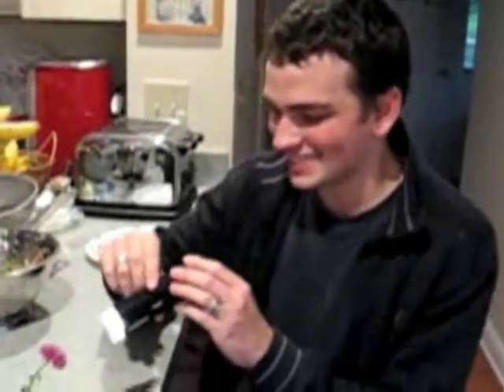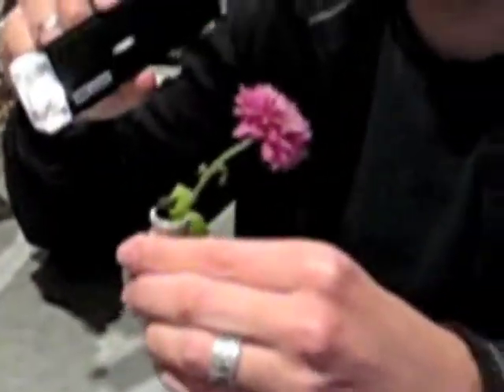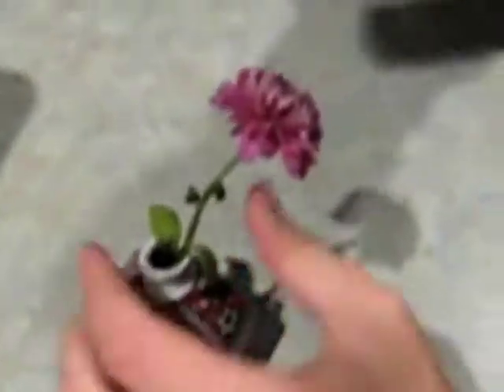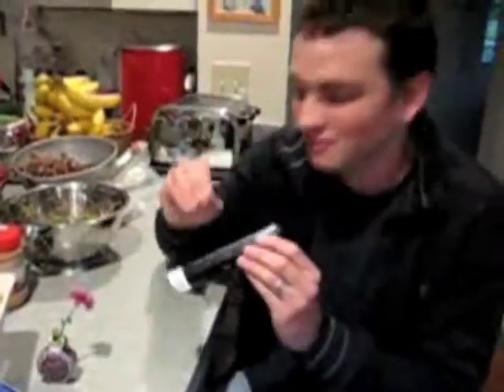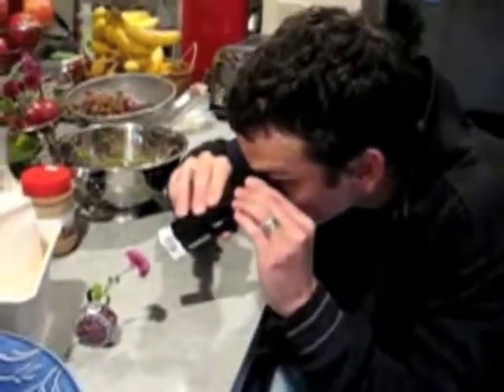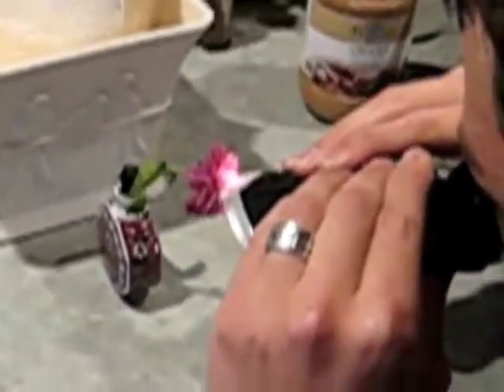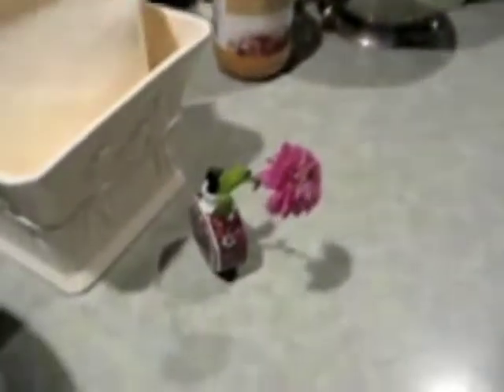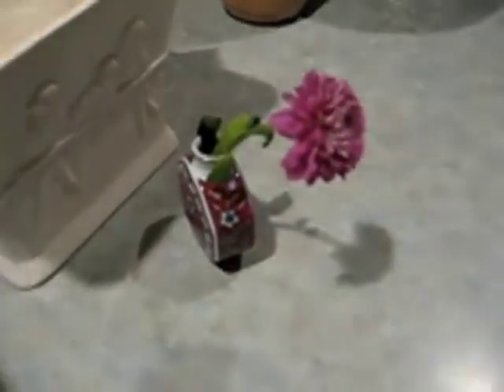Wildlife Special: The Common House Plant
An in-depth look into the common house plant with your host, Algebraed.